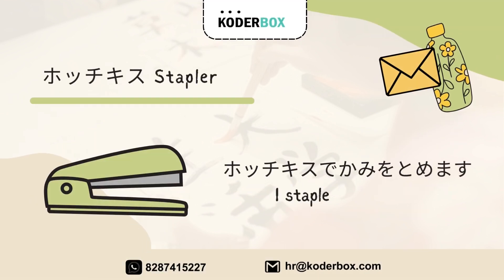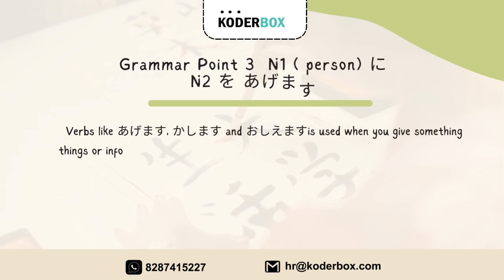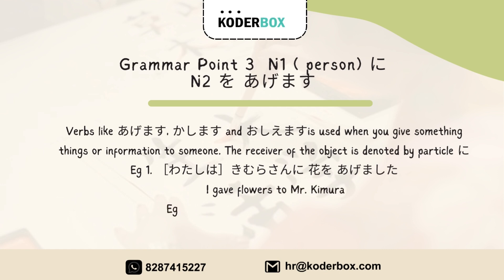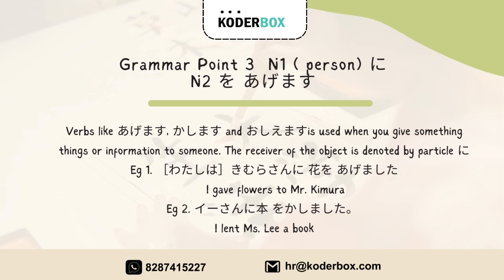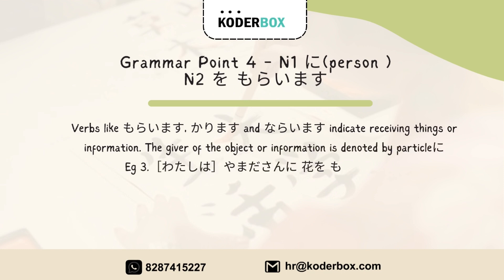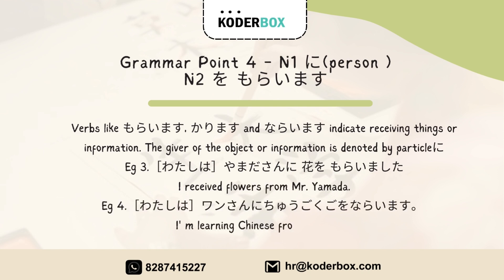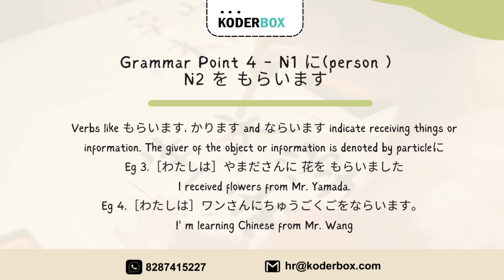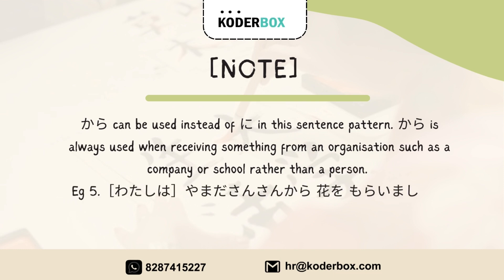JLPT N5- CHAPTER-7 ( PART-02) MINNA NO NIHONGO koderboxjapaneseschool minnanonihongo📞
JLPT N5 CHAPTERS
Konnichiwa, language learning enthusiasts! 🌟🌟❇️❇️

**Unlocking the Beauty of Japanese Language Classes**
"The Cultural Richness of Japanese Language Classes: Exploring traditions and communication''
What are you waiting for, There is something exciting!! Hurry up!!!

Follow us now to receive your daily dose of language learning!🐼🐼

START LEARNING JAPANESE WITH KODERBOX 😺😺